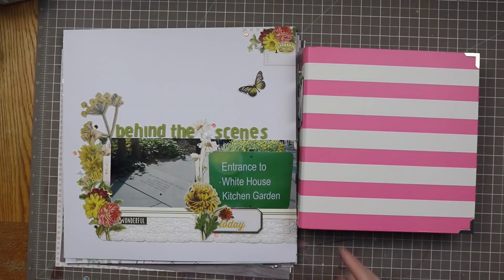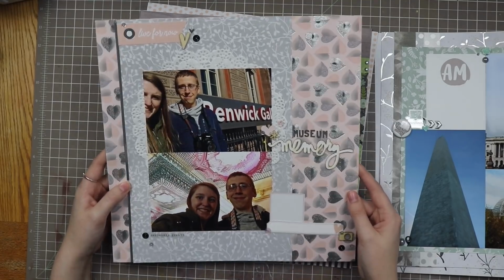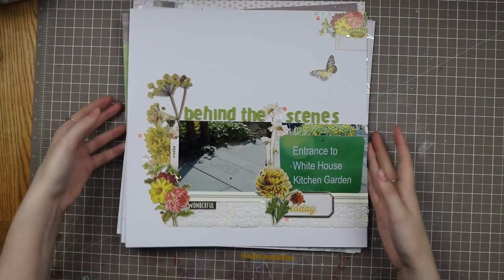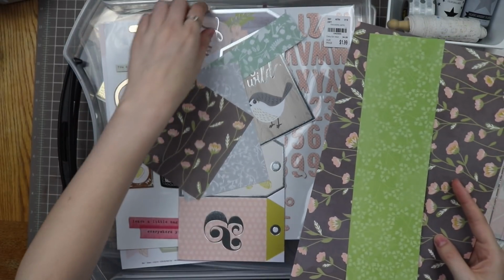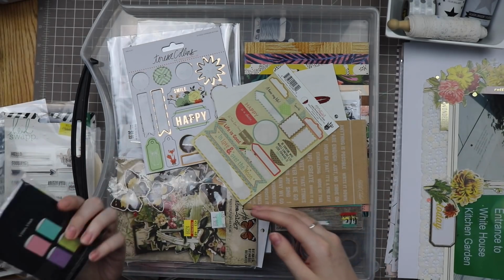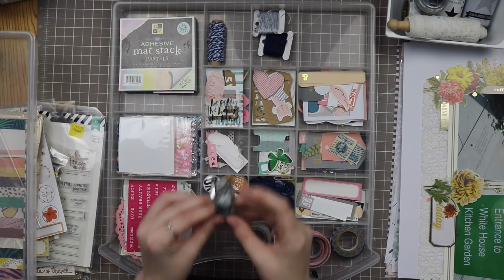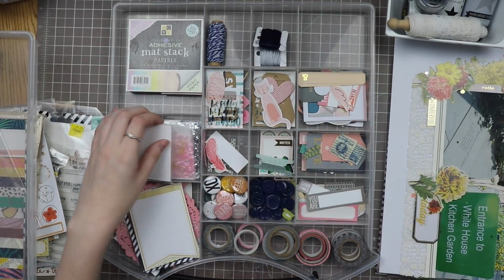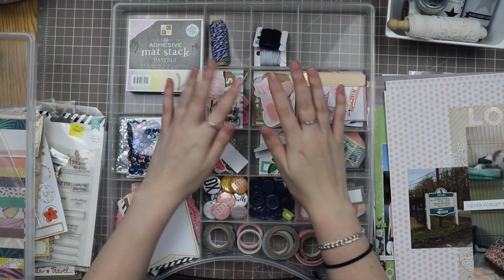October Kill a Kit and Layout Share // How to Kill a Kit with Style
Quite a successful month for creating! Of course, we always wish there was time for more creating!

2.

- - - - - - - - PRODUCTS FEATURED - - - - - - -

Check out the October HTKAKWS Kit Share Above for details!

- - - - - - - - - *FAV STORES* - - - - - - -

- - - - - - - - FOLLOW ME- - - - - - - -